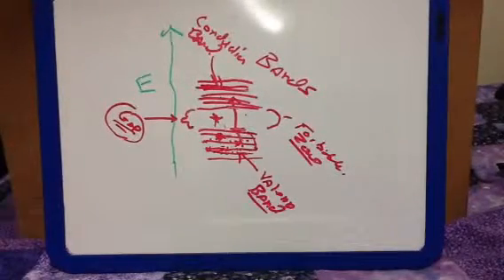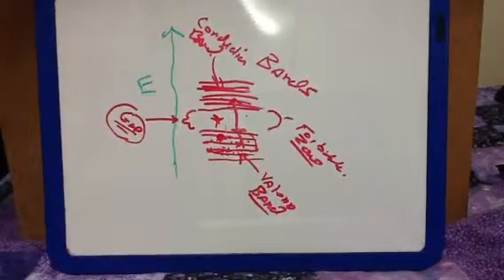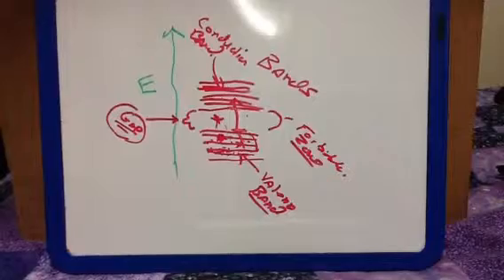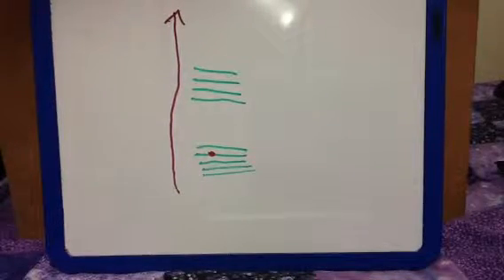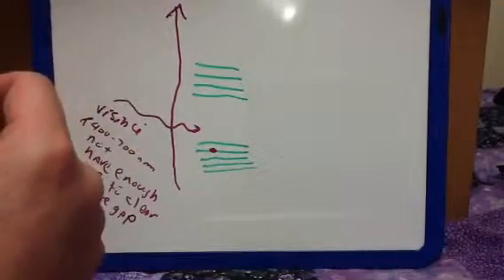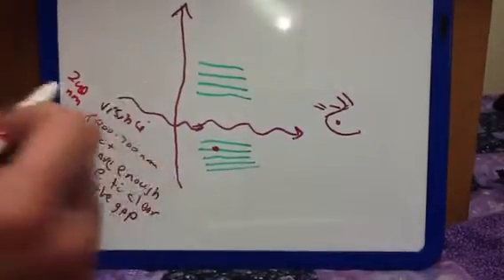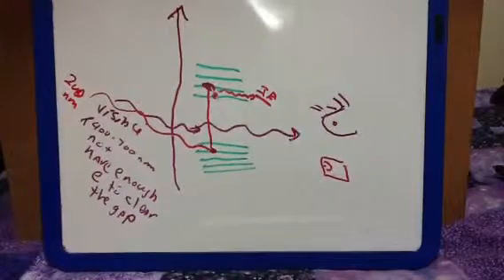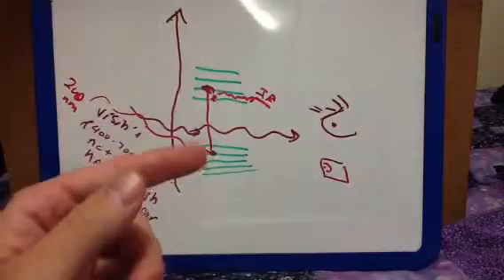Why is glass transparent 3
Part three in a series of videos on the introduction to band theory.